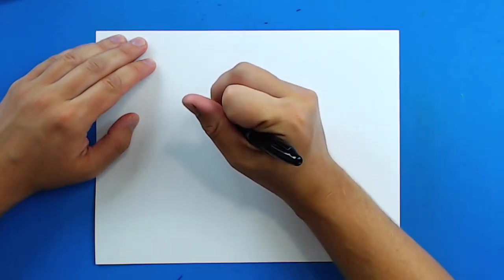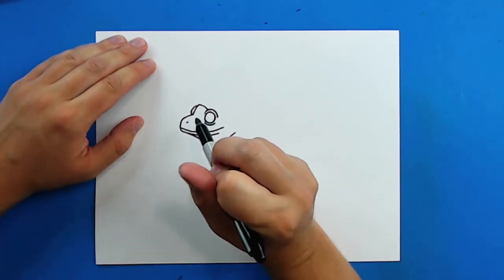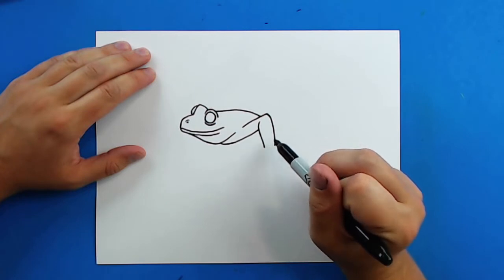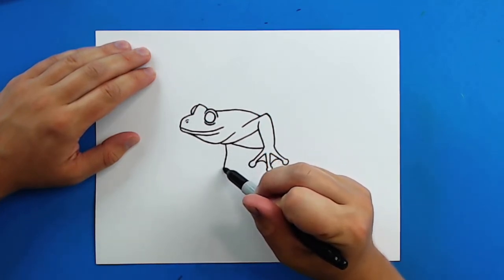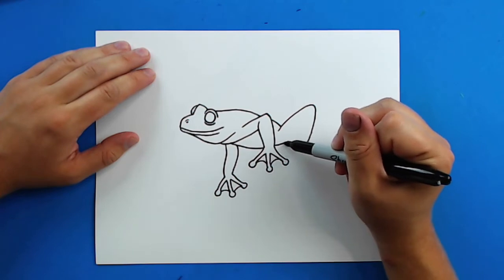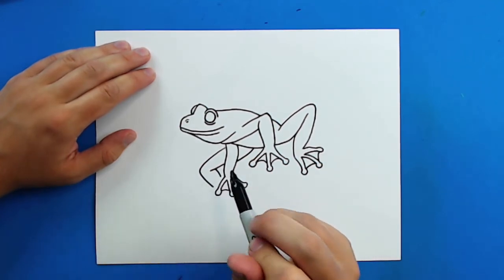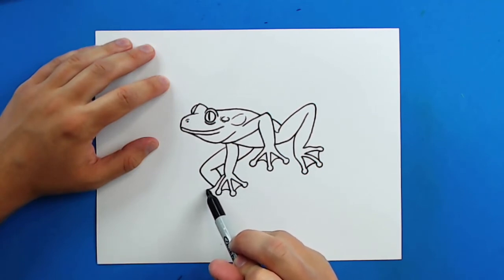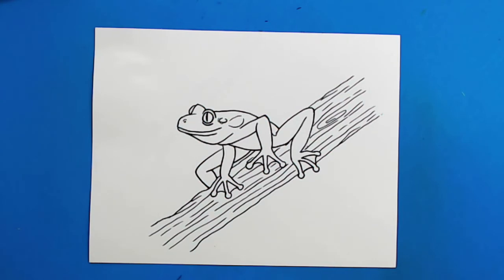How to draw a Tree frog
Step by step video on how to draw a Tree Frog